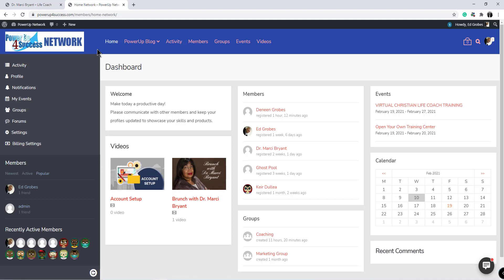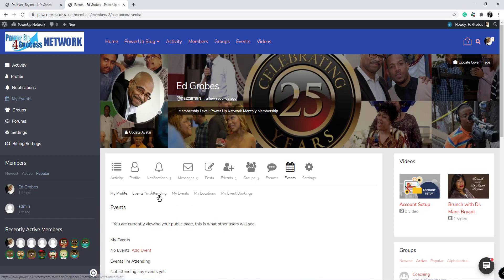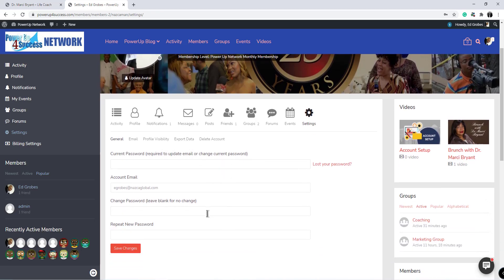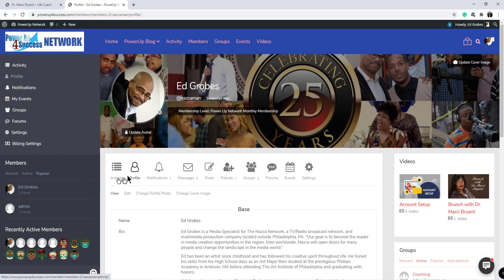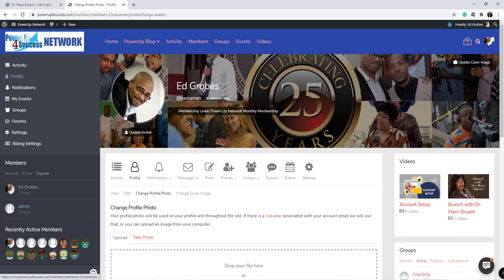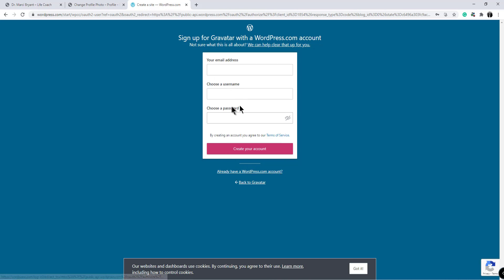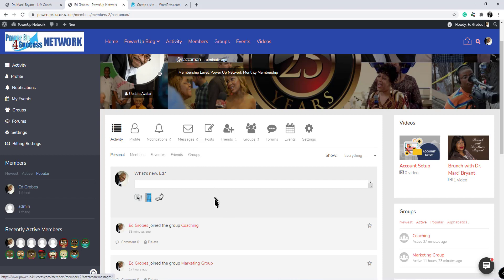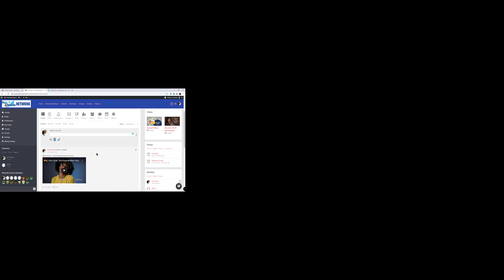Setting Up Your Power Up Network Profile